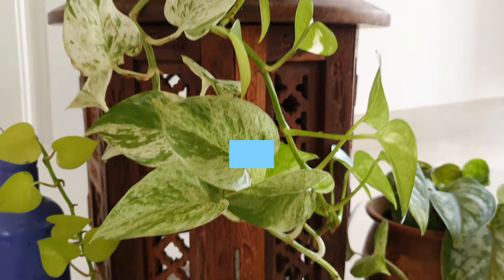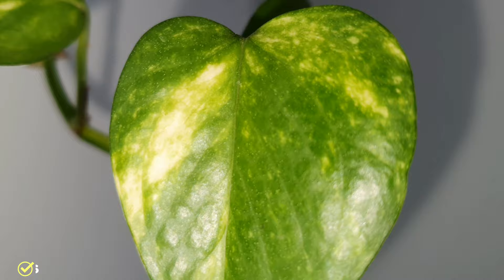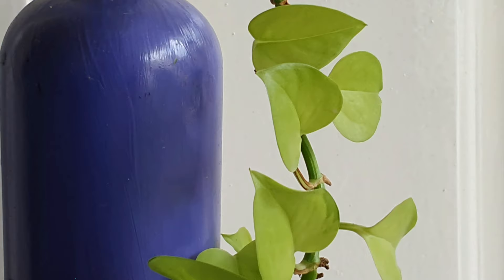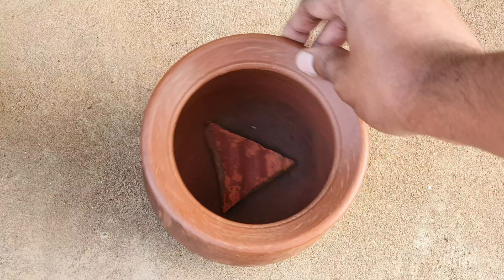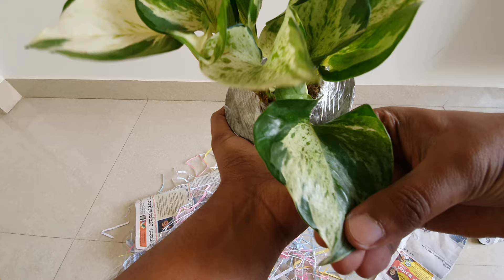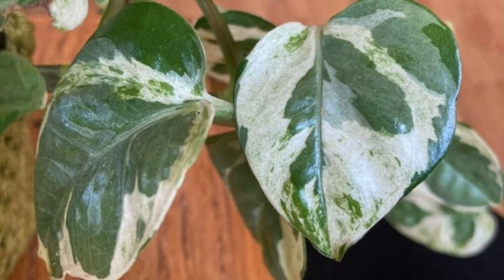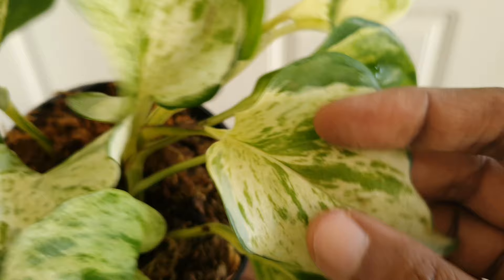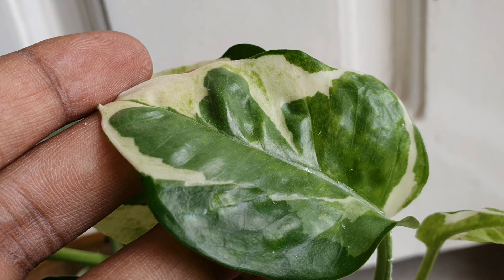How to Identify Common Pothos Varieties | Top 6 Money Plants for Beginners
Correction: EPIPREMNUM Pinnatum is not the scientific name of Marble Queen.

Manjula Pothos
Satin Pothos

***Transparency clause: this channel receives a commission on the purchase of these products listed above.